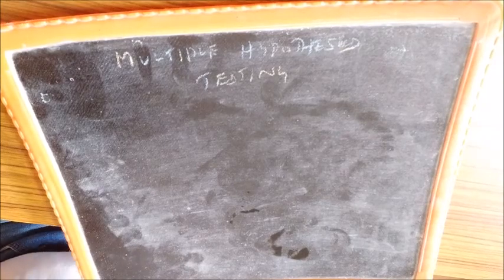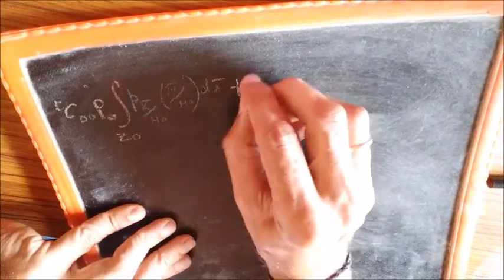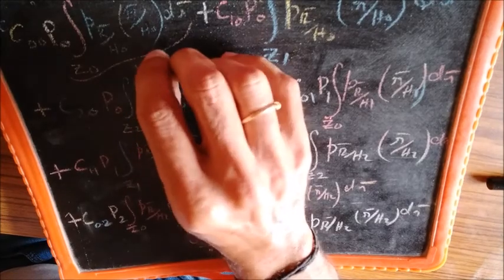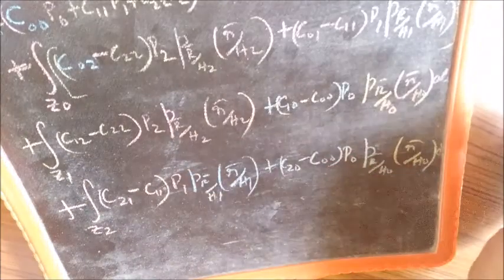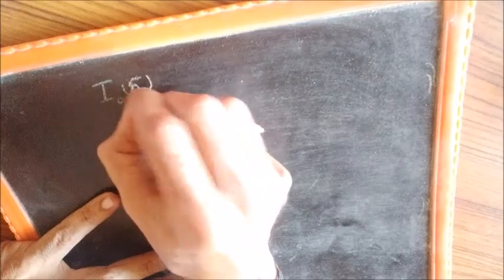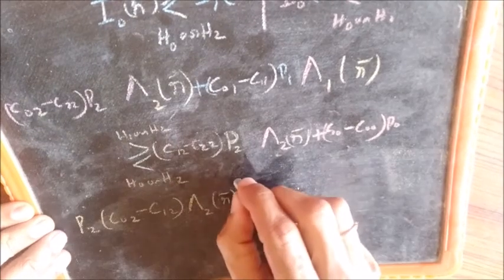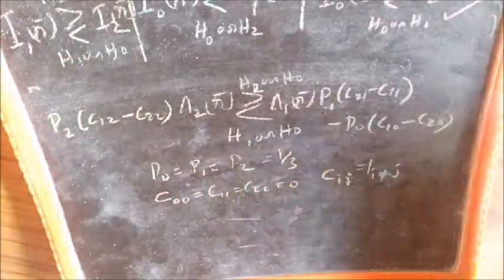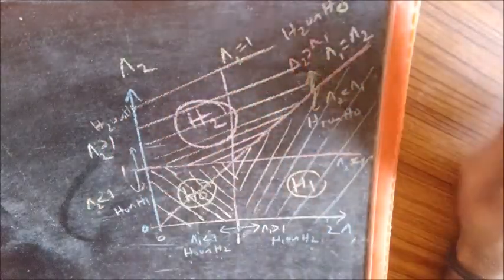Detection & Estimation Theory - M-ary Hypotheses Testing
Discussion on multiple hypotheses testing